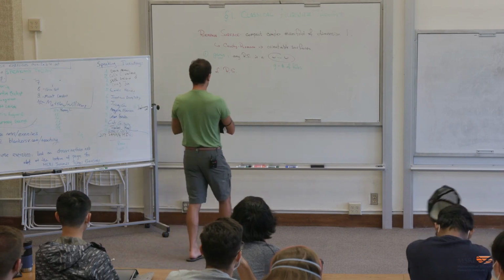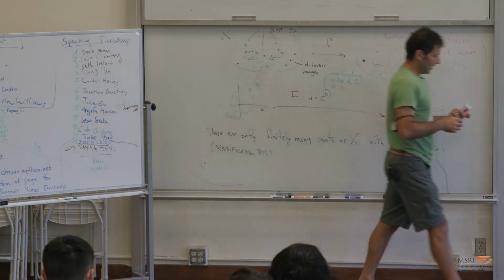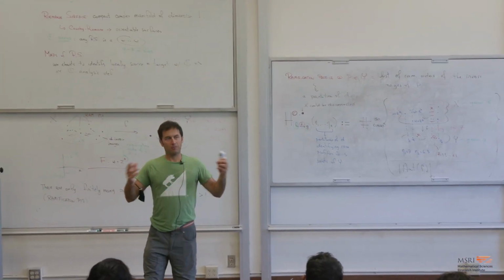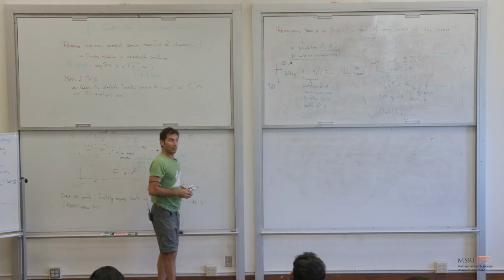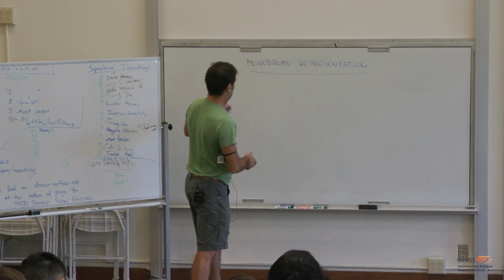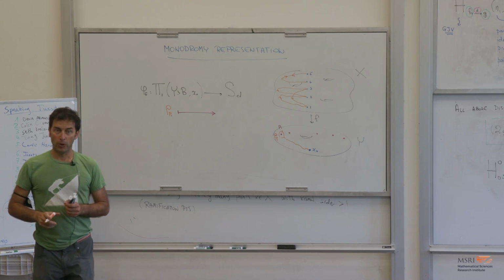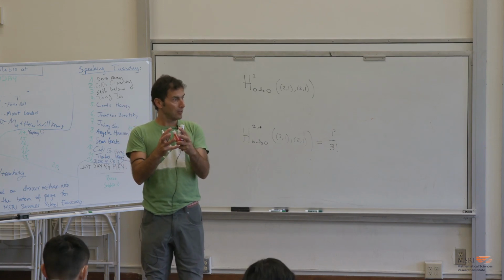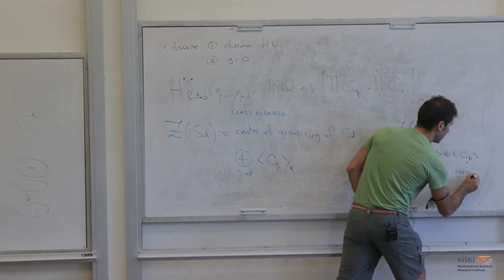Curve counting in tropical and algebraic geometry (Renzo Cavalieri) 1-6